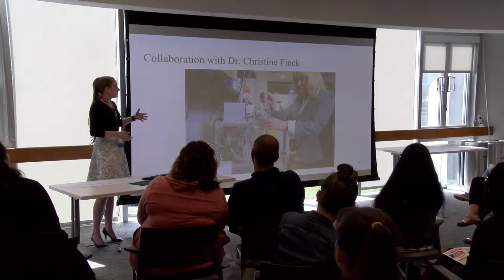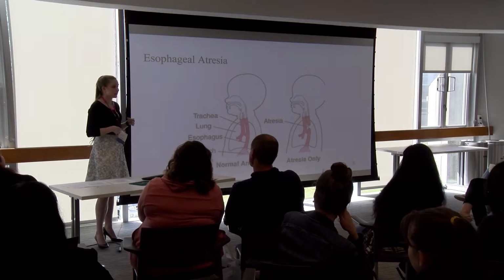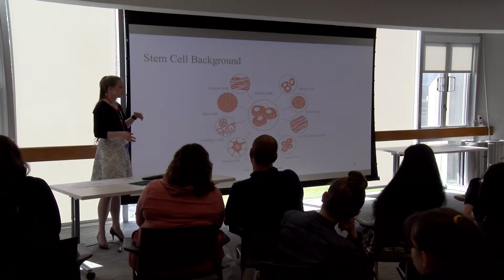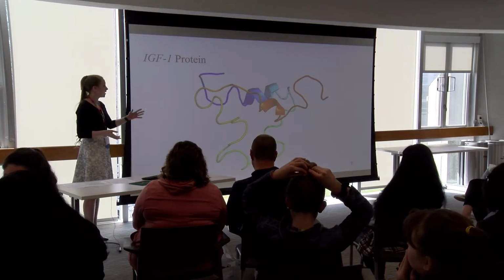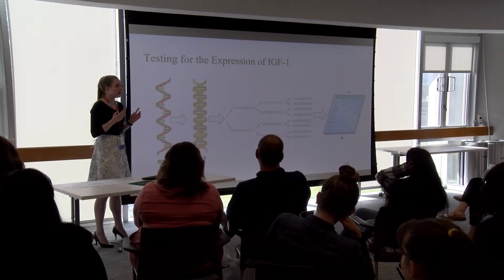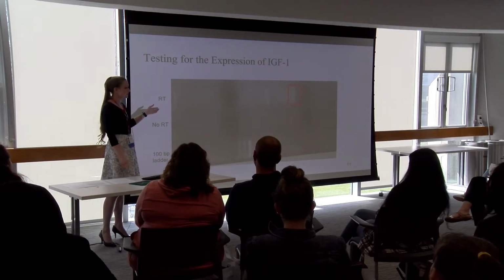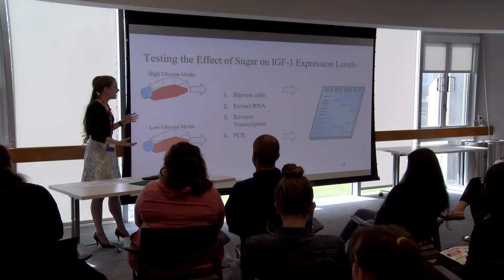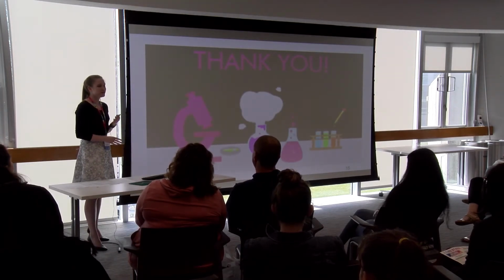LEADLIKEAGIRL 2019 STEM TALKS: Molly Henderson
My research aims to understand how MSCs work by studying the genes they express. IGF-1 is a protein responsible for anabolic processes, and is very important to childhood growth. Furthermore, research suggests that periods of fasting can stimulate MSCs and tissue growth and repair. This previous research establishes a connection between IGF-1 activity and stem cell function. I hypothesize that the gene IGF-1 is expressed MSCs and that and expression increases under low glucose conditions such as fasting. To test this hypothesis, I am using RT-PCR to assess IGF-1 mRNA levels in human MSCs grown in varying levels of glucose.